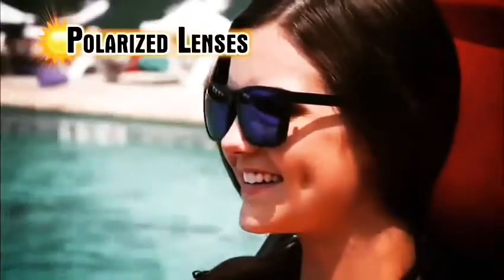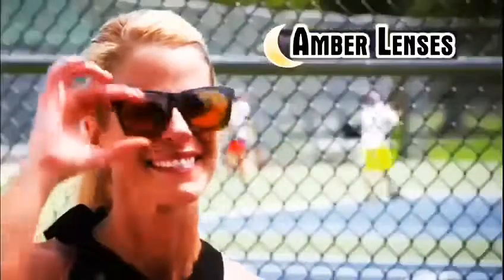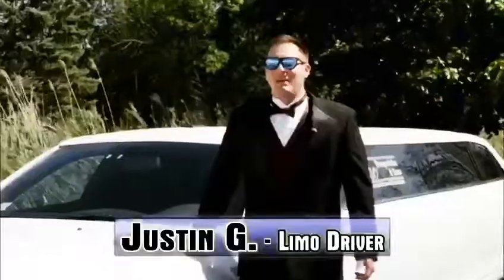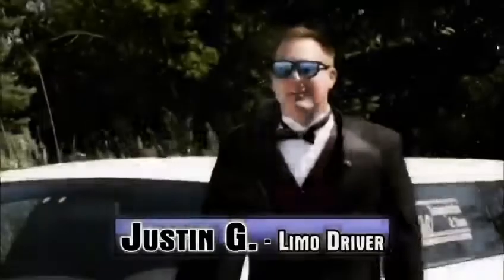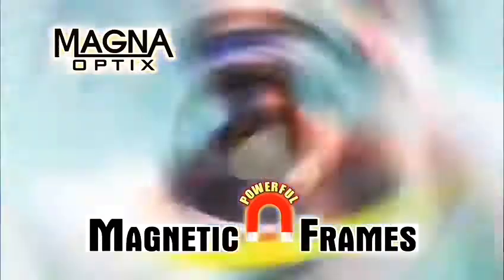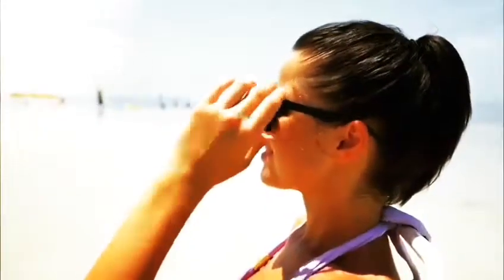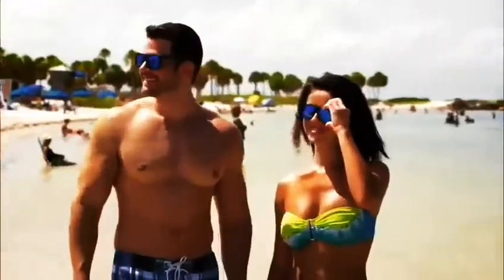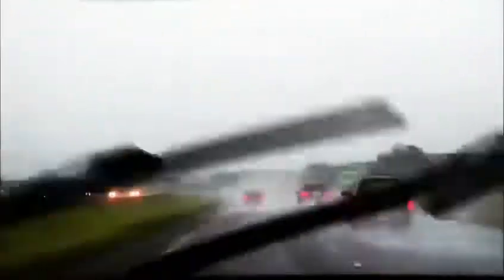Magic vision sunglasses with polarized